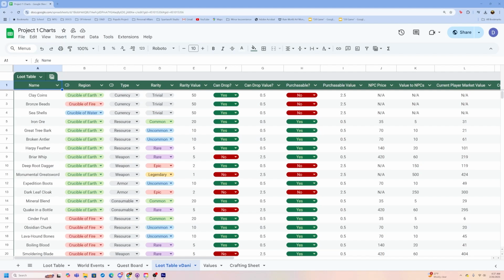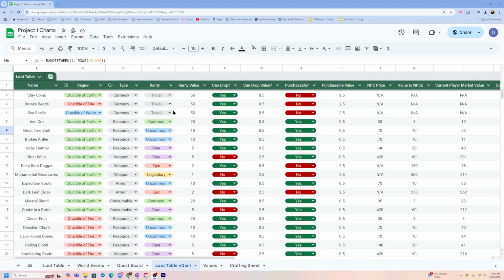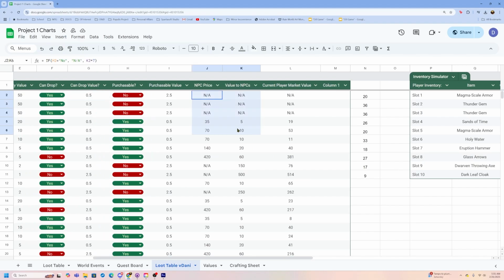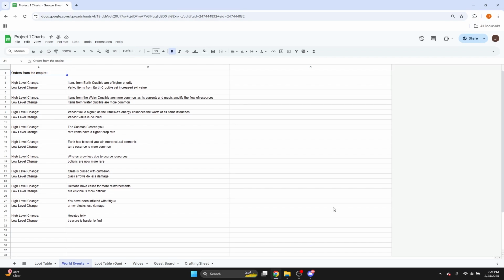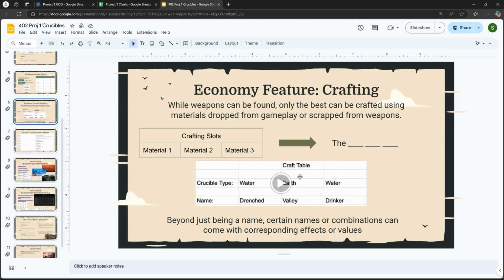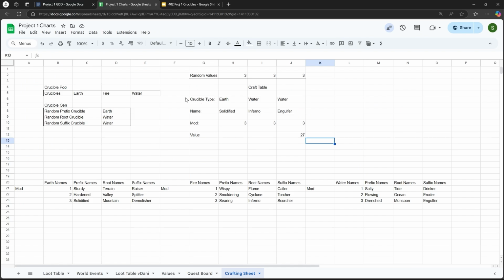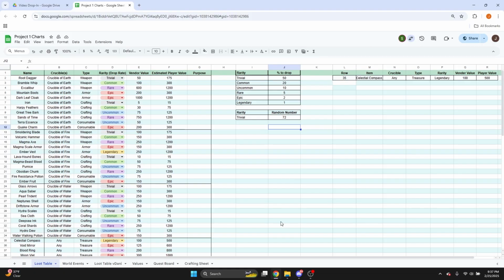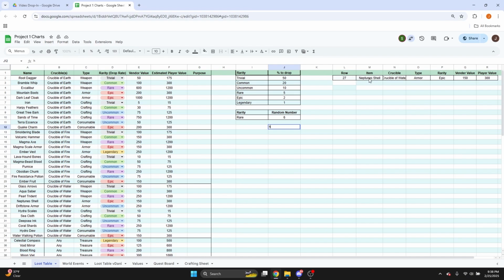Kathor Systems Guide